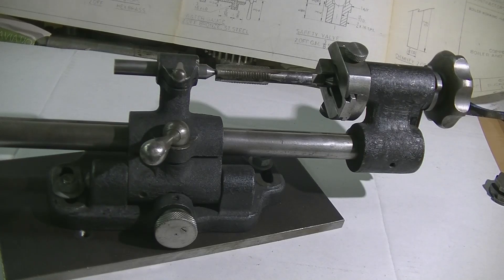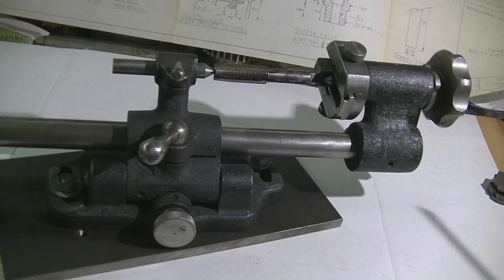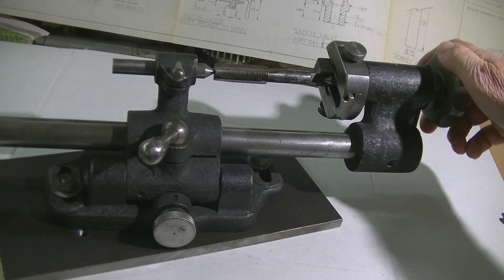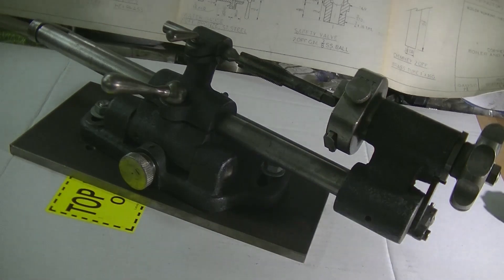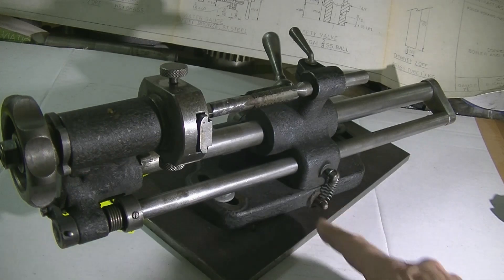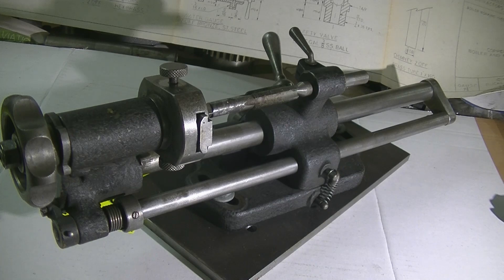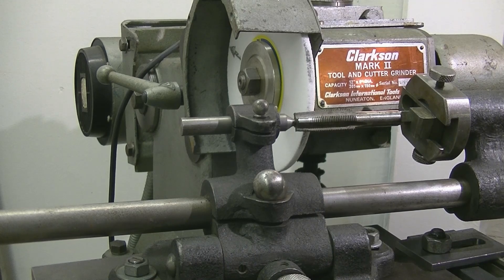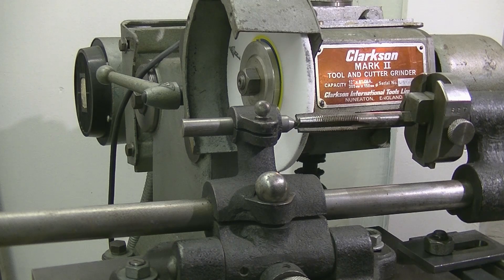Tap grinding 3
A quick overview of a hand tap grinding fixture.